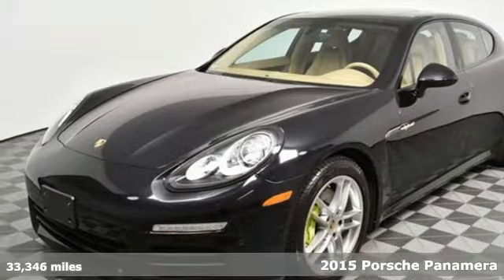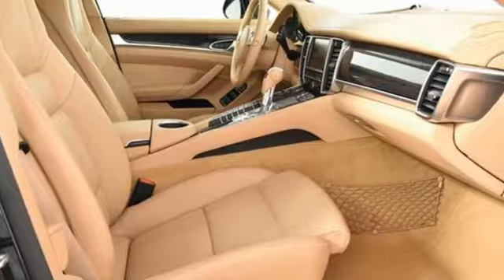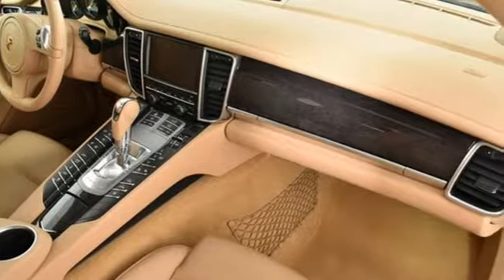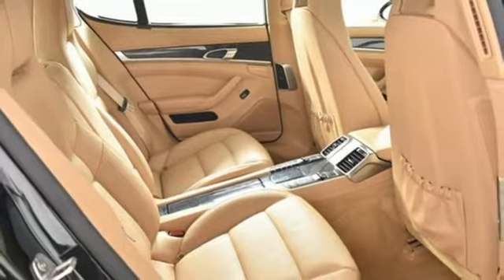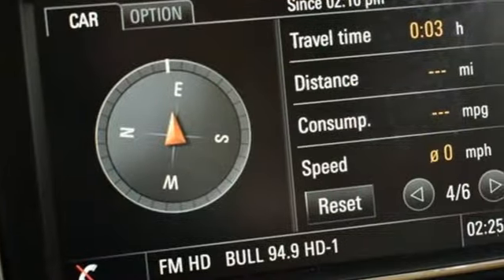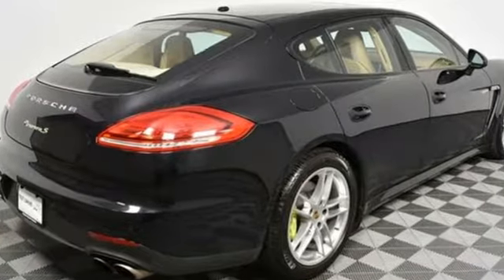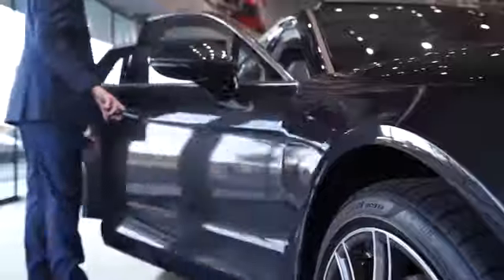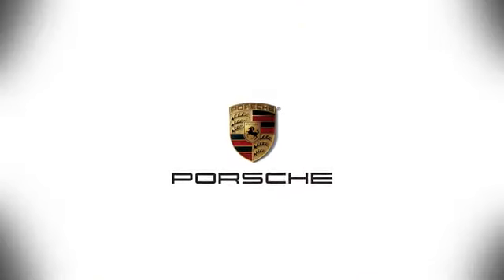Used 2015 Porsche Panamera Atlanta Alpharetta, GA P31441 - SOLD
Year: 2015
Make: Porsche
Model: Panamera
Trim: Hybrid S
Engine: 3.0L V6 DI 24V
Transmission: 8-Speed Automatic with Tiptronic
Color: Black
Interior: Luxor Beige
Mileage: 33346
Stock #: P31441
VIN: WP0AD2A73FL041651
CARFAX One-Owner. Certified. Jet Black 2015 Porsche Panamera Hybrid S brbrPorsche Certified. brbrAnthracite Birch Interior PackagebrAuxiliary Cabin ConditioningbrBOSEA® Surround Sound SystembrExterior Package in Black (High-Gloss)brParkAssist (Front and Rear) with Reversing CamerabrPorsche Crest on Headrests (Front)brPower Seats (14-way) with Memory PackagebrPower Sunblind for Rear CompartmentbrPower Sunblind for Rear Side WindowsbrPremium Package PlusbrSeat Ventilation (Front)brSoft Close DoorsbrSport Chrono PackagebrSteering Wheel HeatingbrbrPorsche Certified Warranty good for 2 additional years starting at the expiration of the original 4 year/50k mile manufacturer's warranty. This Porsche's original factory warranty started on 07/10/2015. Enjoy peace of mind and compelling finance offers when purchased with the Porsche Approved Certified Warranty.brbrWe look forward to hearing from you. Advertised price includes $599 Dealer Service Fee. Odometer is 3751 miles below market average! 23/29 City/Highway MPGbrbrPorsche Approved Certified Pre-Owned Details:brbr * Transferable Warranty (between private parties)br * 111 Point Inspectionbr * 2 year/Unlimited miles beginning after new car warranty expires or from certified purchase date. Includes Trip Interruption reimbursementbr * Roadside Assistancebr * Warranty Deductible: $0brbrAwards:br * ALG Residual Value Awards * 2015 KBB.com Brand Image AwardsbrbrbrReviews:brbr * Jaw-dropping handling; impeccable refinement; scintillating acceleration; available plug-in hybrid model; unimpeachable cabin quality. Source: Edmundsbr * The 2015 Panamera is unlike any other automobile with four (soft-closing) doors because a Porsche is fundamentally different from all other automobiles, period. The front, shoulders, and rear all have instantly recognizable traits such as horizontal LED running and rear lights, and Bi-Xenon headlights. The fenders are slightly higher than the hood and, at the rear, they are distinctly muscular and form the typical Porsche shoulder line. Particularly striking are the side air outlets behind the front wheels. A low, wide stance and a sleek roofline leave an overall impression that these are true sports car proportions. The most remarkable aspect of the rear is undoubtedly the two-way adaptive spoiler, which is integrated into the rear lid. When sitting inside one of the 2015 Panamera models, four things immediately stand out: the ascending center console, the four individual seats, the amount of space in the rear (where even taller passengers will find plenty of leg and headroom), and the versatility of the luggage compartment, thanks to the folding rear seats. In conjunction with seat heating, seat ventilation function is also available. Plus, drivers can enjoy ParkAssist with surround view and camera. With multiple options to choose from, the Panamera hosts a variety of engines depending on the taste of the driver ranging from 310hp up to 570hp in the Turbo S models. The standard Premium Package brings a booming sound system to the Panamera, and for safety, this Porsche offers brake calipers, pad-wear sensors, ABS, multiple airbags, and optional Porsche Ceramic Composite Brakes. Source: The Manufacturer Summary

Address:
4006 Carver Drive